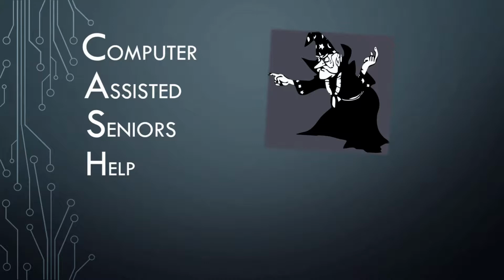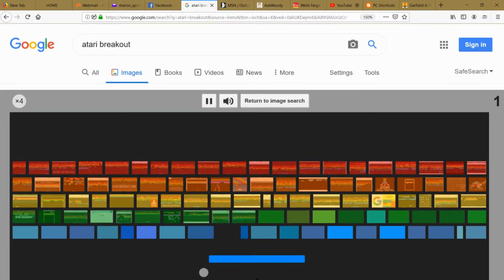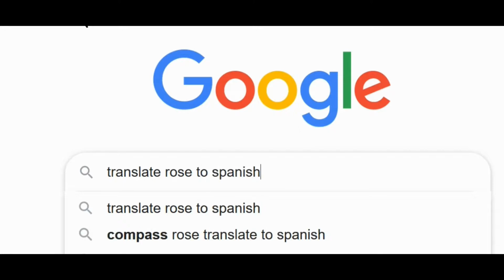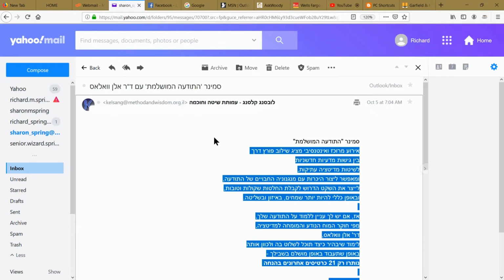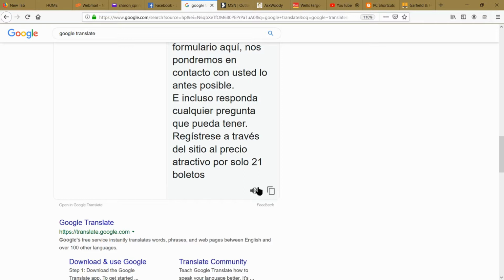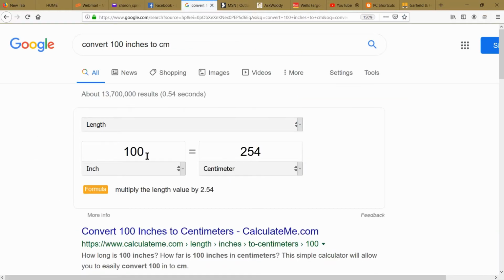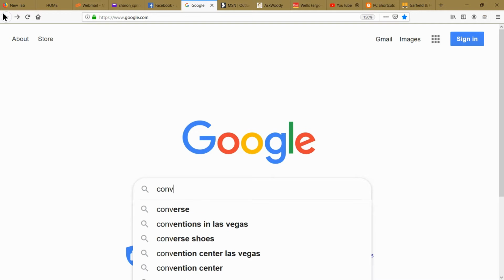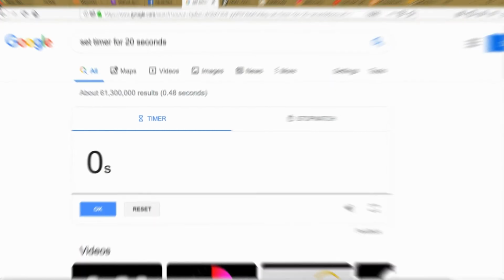Search Engine Plus 2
Here more Google Search Engine tips and tricks you did not know existed.  You can quickly define a word, set a timer, convert units of measure, and play Atari Breakout for free.
This video focuses on one or two small areas that I feel will be of benefit to seniors or even others that need a little extra help in today’s technological world.                                                                                    My goal is to Help Seniors - Help themselves - Using their computer.